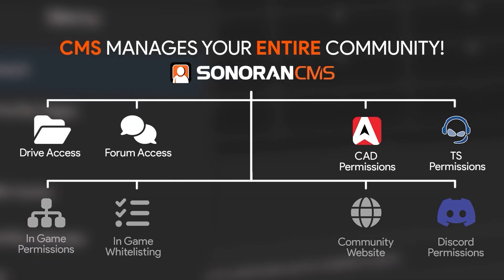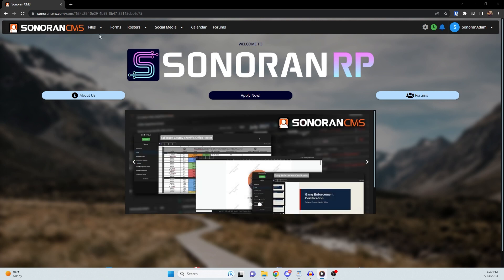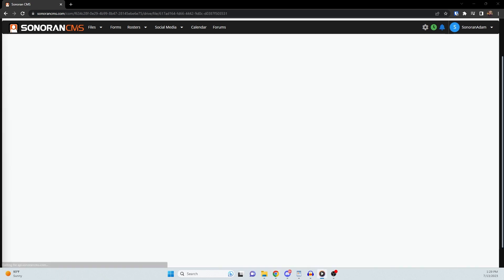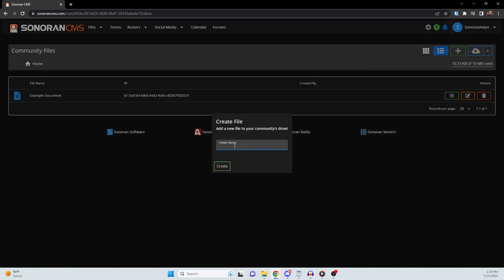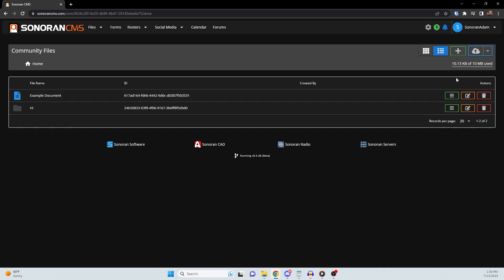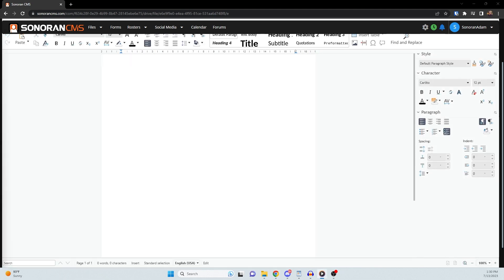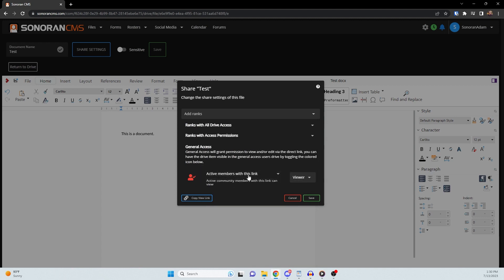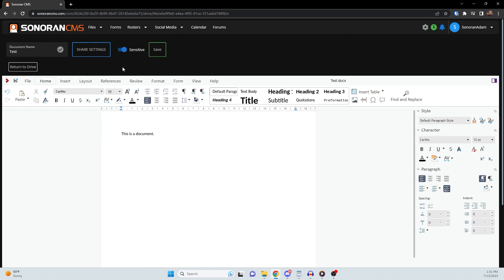Sonoran CMS Tutorial 09: Community Drive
This Tutorial explains the community drive within SonoranCMS.